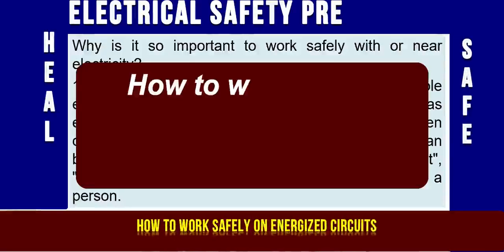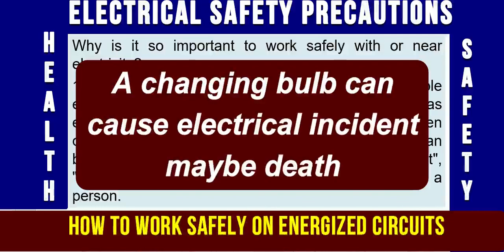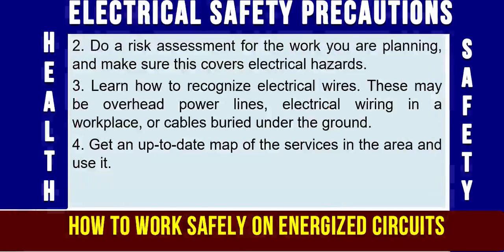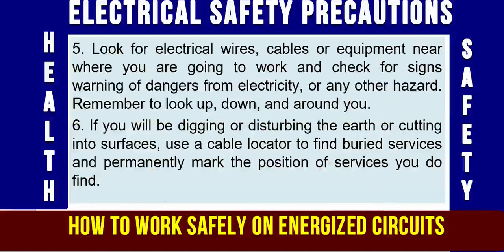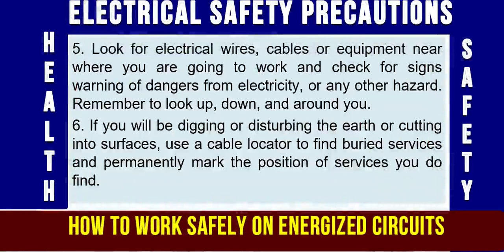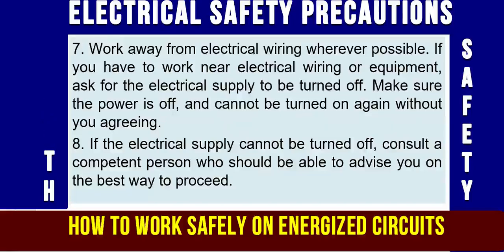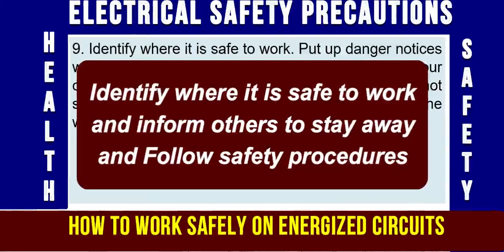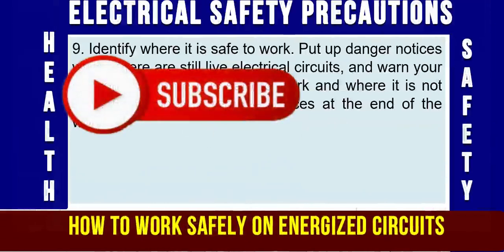Electrical safety precautions | how to work on live electrical equipment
electrical safety
electrical safety precautions
safety precautions to be followed in electrical works
electrical precautions
electrical safety training
safety precautions
electrical work safety
electrical work safety awareness training
electrician safety precautions
electrical hazards and precautions
electrical engineering
electrical safety tips
electrical incidents
falling because of electrical shock
electrical safety in construction
common workplace electrical hazards
why is it important to implement electrical safety
electrical safety training
electrical safety inspections and testing
electrical hazards and controls
list of electrical dangers
safety precautions for electrical panels, switchboards and power lines
all about electrical safety and hazards
electrical can cause injuries like
why electrical safety is critical for any organization
how to implement electrical safety at work
electrical distribution panels on site and at home
electrical safety signs and symbols